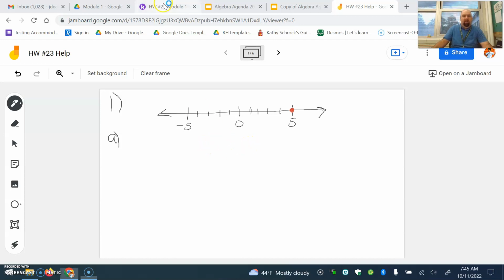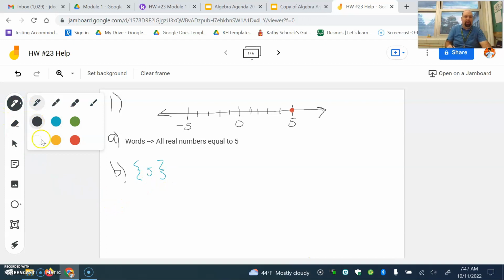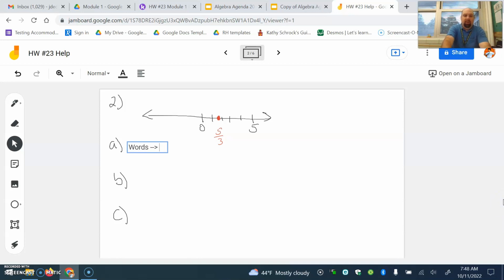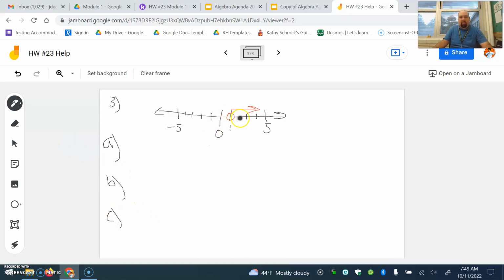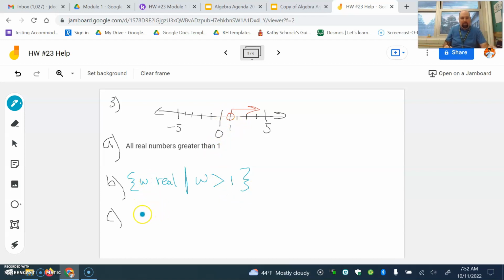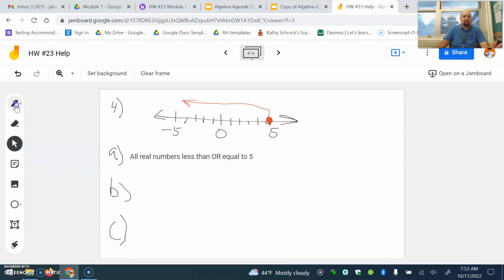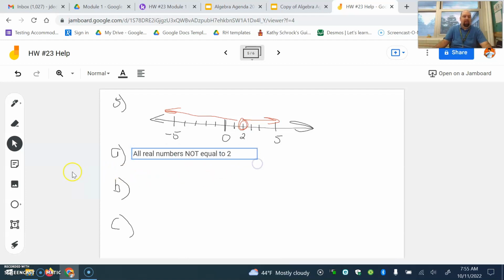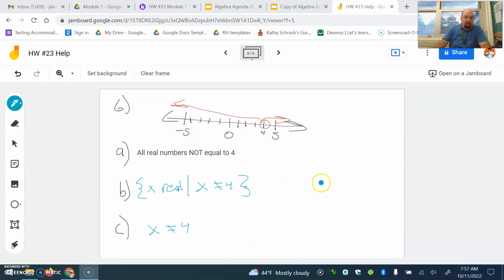HW #23 Help video